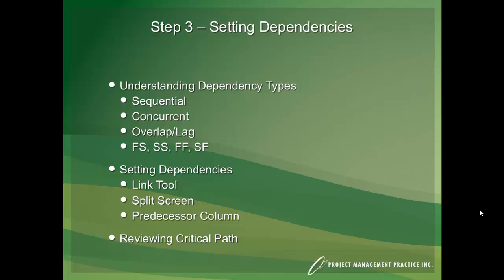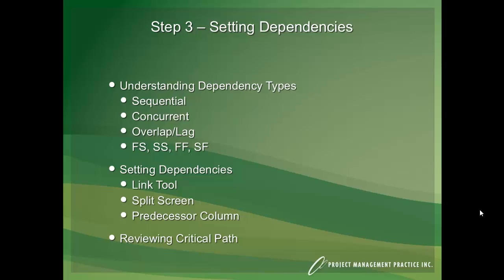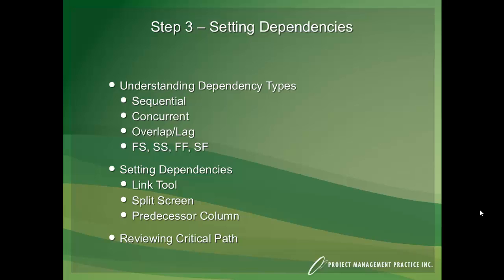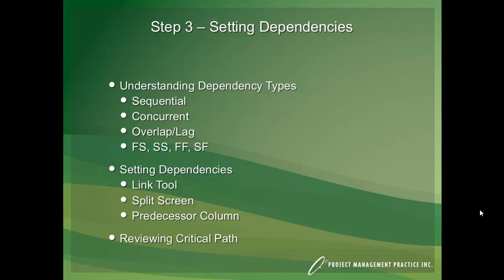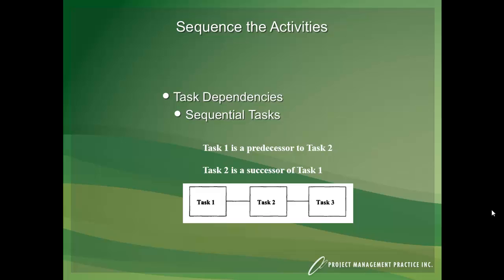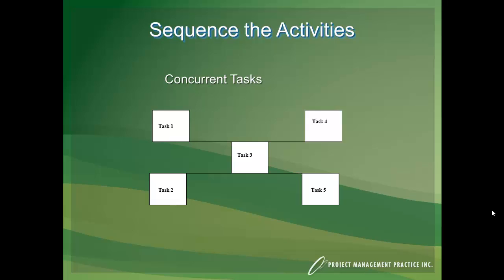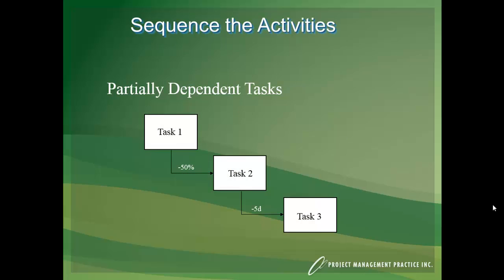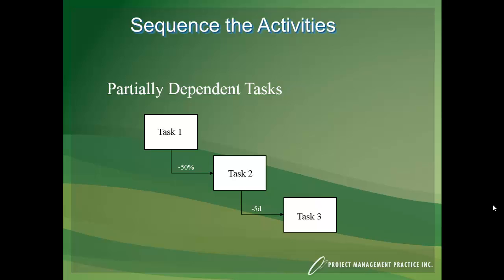Project 2013- Setting Dependencies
Learn how to set dependencies in Project 2013 with this quick how-to tutorial.

KeyStone is a proud partner of Project Management Practice Inc.